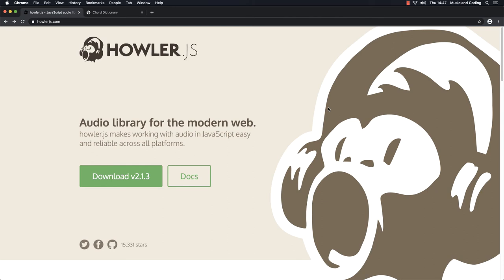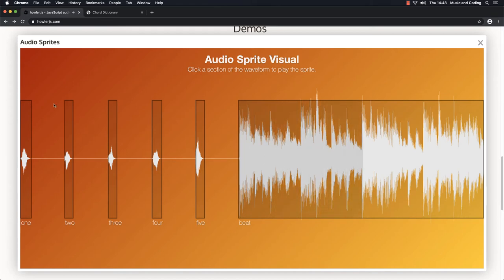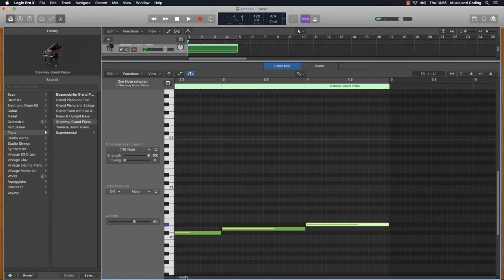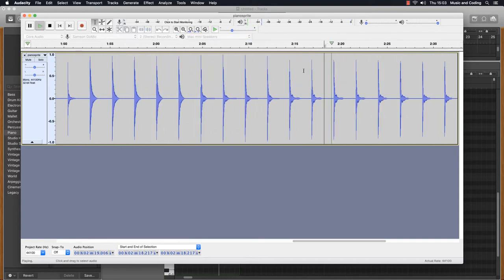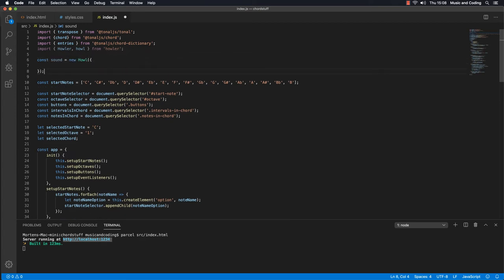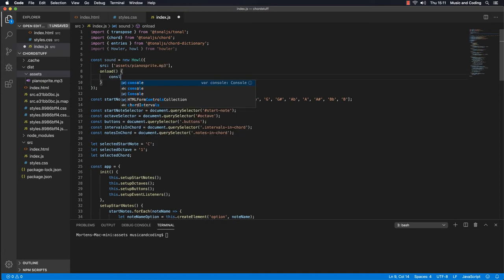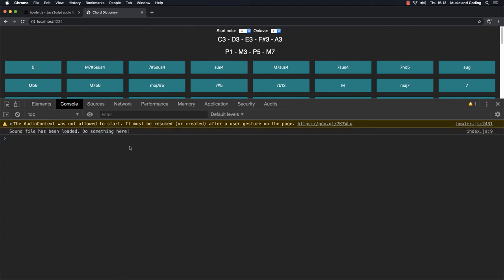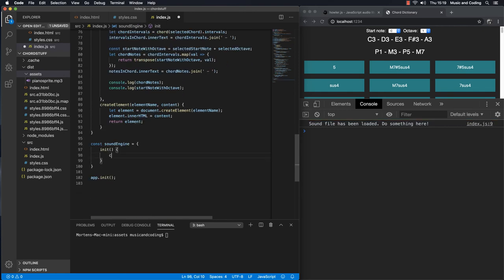#9 - Build a Chord Player with Javascript, Tonal.js and Howler.js - Playing Sound with Howler.js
In this video we will play around with Howler.js, install it to our project, and get it to play sounds.

This is the 9th video in a series where we will be building an interactive chord player / chord dictionary using Javascript, Tonal.js and Howler.js.